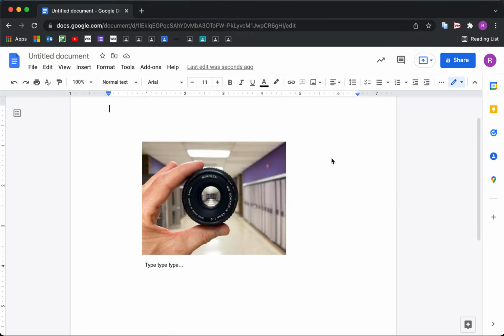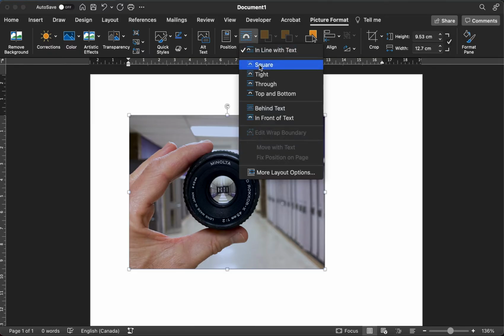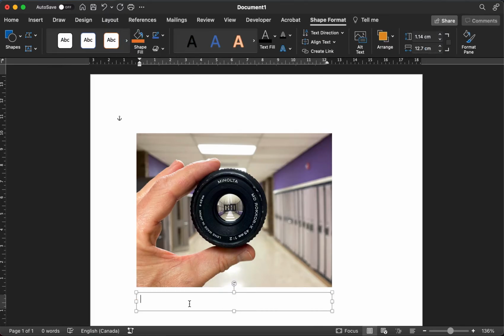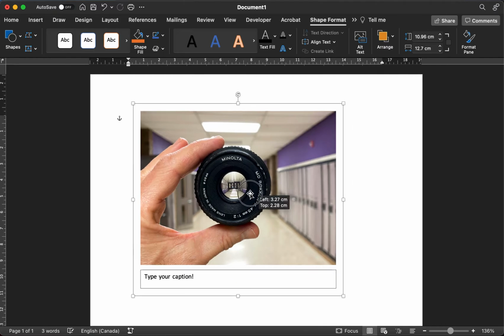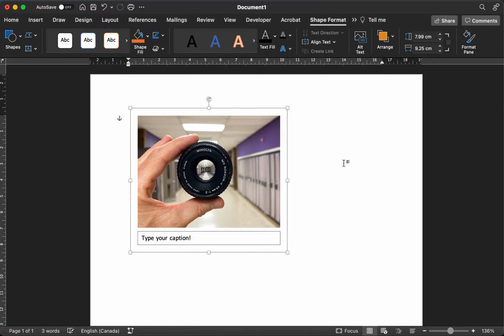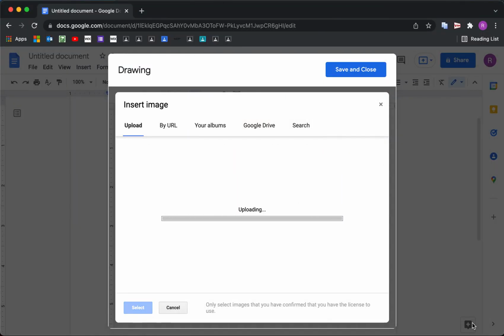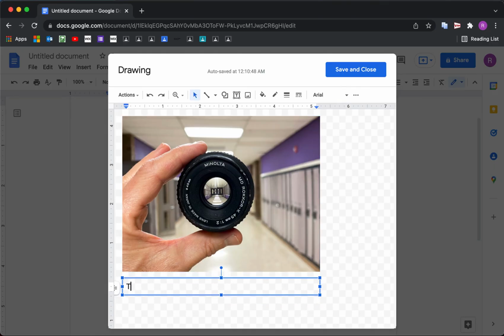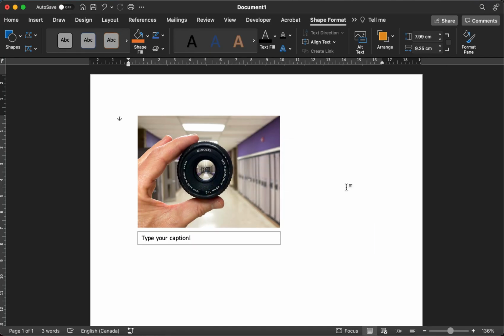How To Add Image Captions In Microsoft Word and Google Docs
In this video, I'll teach you a simple method for adding text captions beneath images in Microsoft Word files or Google Docs.